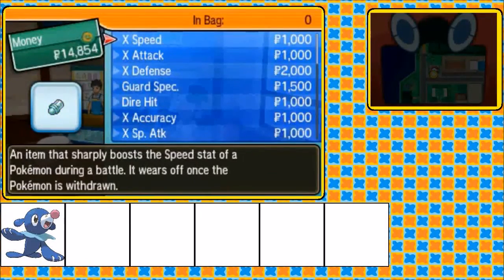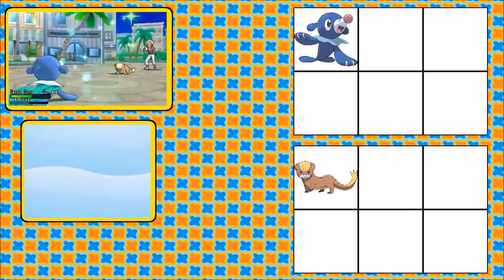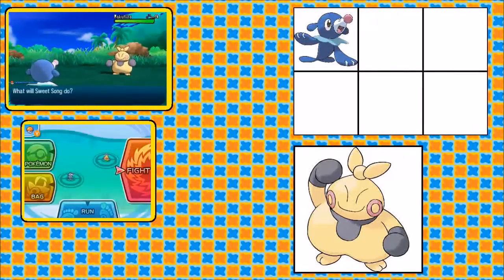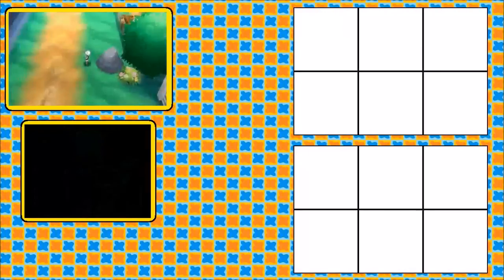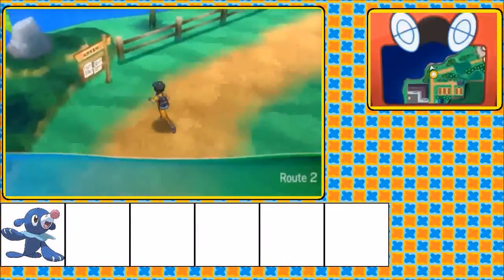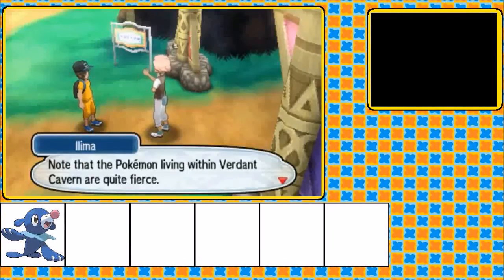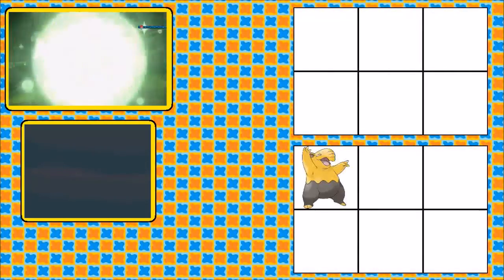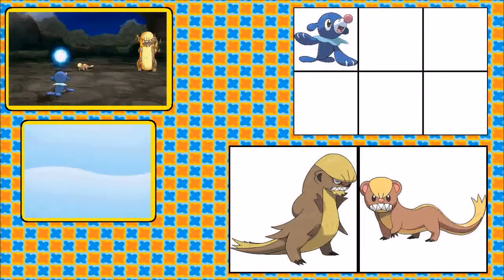Let's play Pokémon Sun - Part 5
This time I manage to make it to first trial and the first Trial and first Totem Pokémon and that opponents with teamwork on their side make for difficult battles.